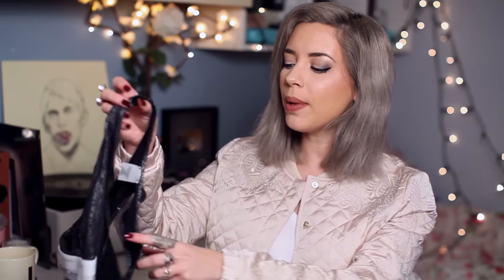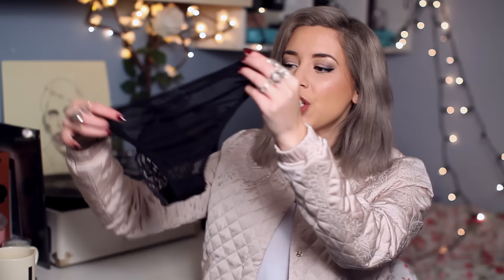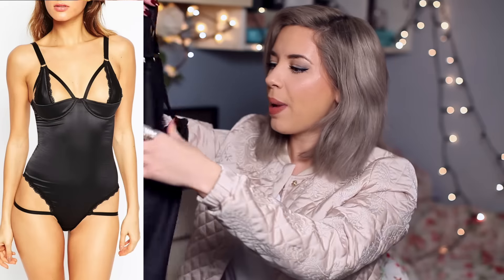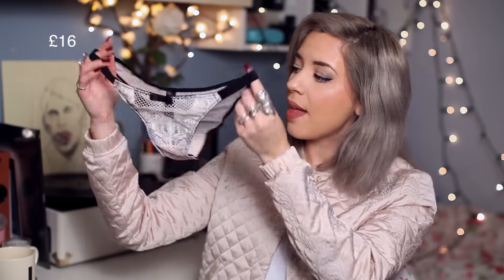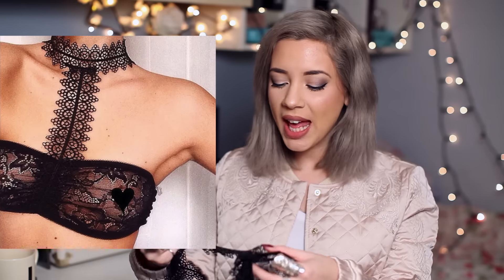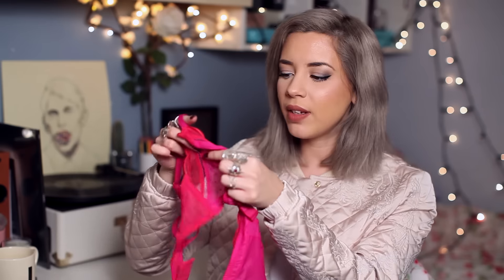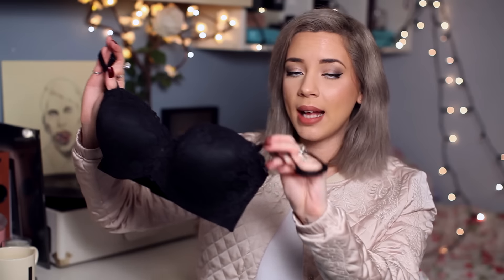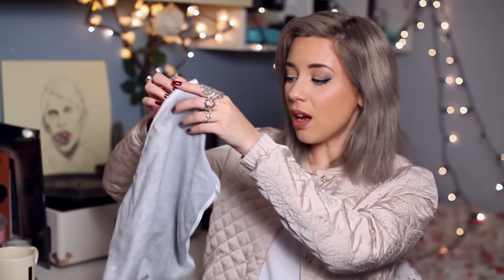Lingerie Haul | LLimWalker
Lots of you have been requesting me to do one of these so on Twitter I got you to vote and 92% of you wanted to see this!

What I'm wearing:
Bomber / H&M
Lips / Mac lipliner Nice"n"Spicy
Nail varnish / Chanel Rouge Noir

Lingerie:
Calvin Klein Sparkle top
CK Black top & Briefs

Asos Barely there bra
Matching briefs
Other briefs
Asos premium alexa harness bra
Asos satin body

Bluebella Nova bra & leopard & in a body style

Ann Summers Roma bra and briefs
Louise halter
Ayra bra
Alexia Body

Huit bra (similar)

Tech info:
Filmed on a Canon 5D Mark ii
Using Canon 50mm f/1.2 lens
A cheaper alternative is the Canon 50mm f/1.8